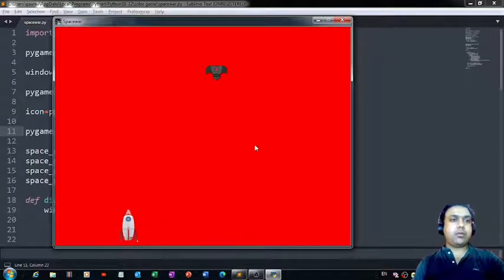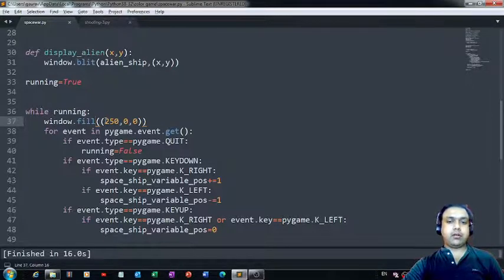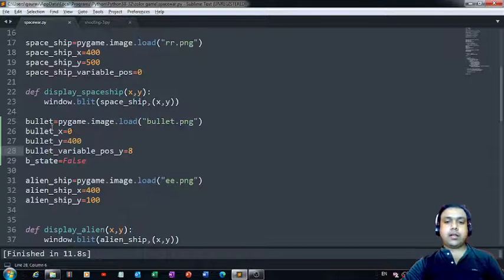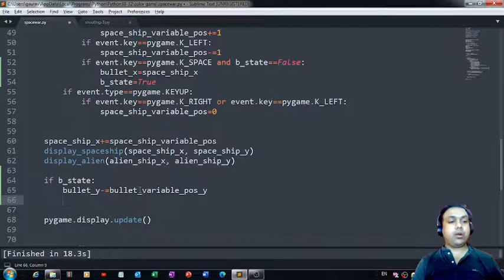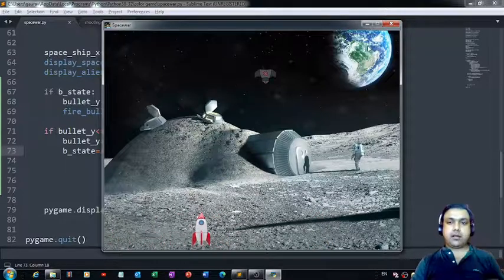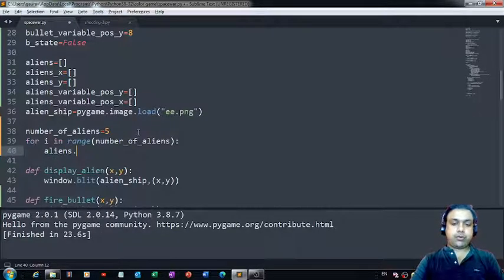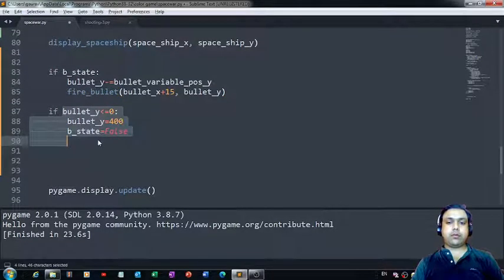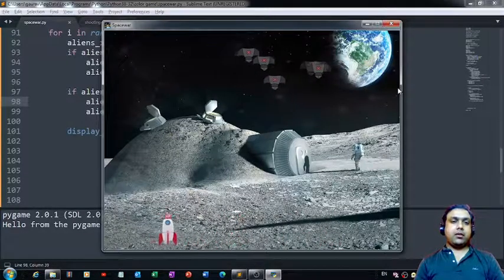Space War Part-2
This is the 2nd part of the space war game . In this we will learn to define a suitable background for our game which will then be followed by the code through which we will make the spaceship fire bullets.